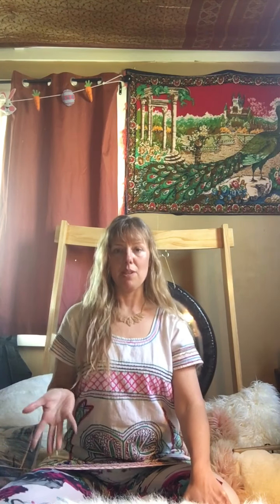Meditation for health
Oxygenating the blood in 3 minutes